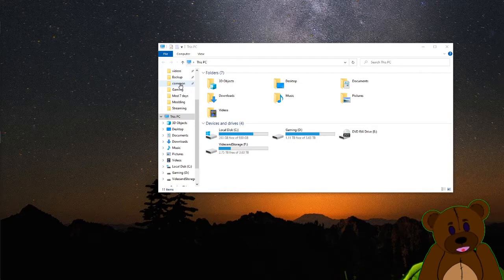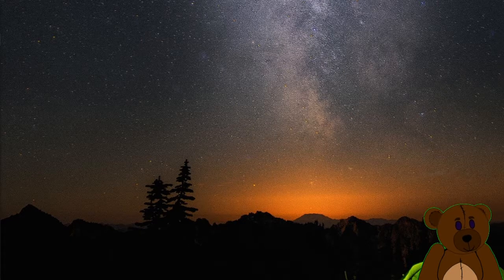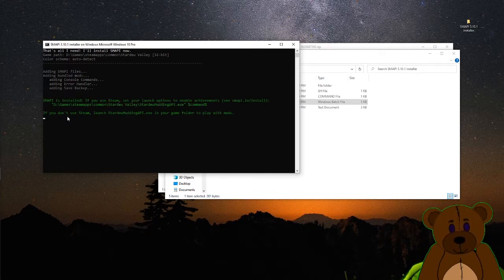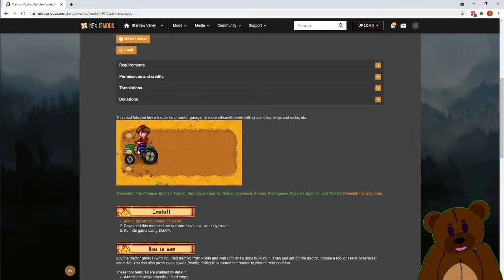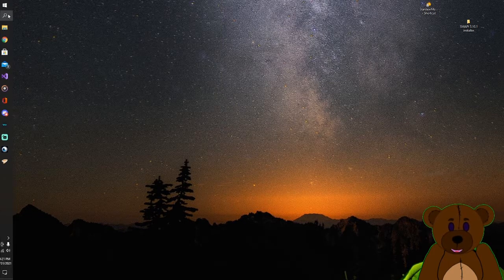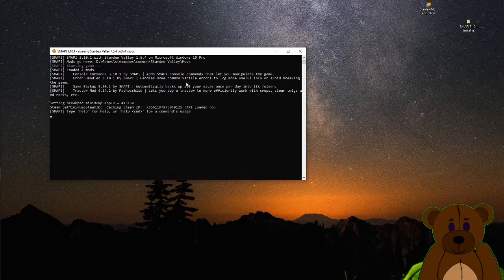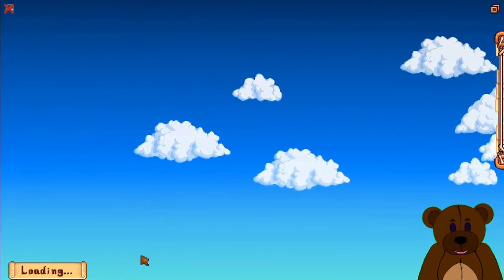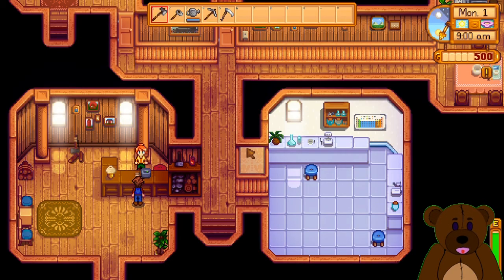How to Mod Stardew Valley in Less Than Five Minutes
Giving you a fast break down of how to mod Stardew Valley.  This starts by first locating your game files to create a back up copy, so you can restore in the event of corruption.
Once the backup is created we need to go download the SMAPI which is the Stardew Mod Loader. After succefully downloading the SMAPI i show how to install it via the bat file that comes with the download.
Now we have everything in place to mod.  Finally we go out and grab the tractor mod, install it, and run stardew to show it working.

00:23 Intro and Creating Backup
01:35 Download and Install SMAPI
02:00 Modded Stardew Shortcut
03:18 Getting and Installing Tractor Mod
04:57 Showing the Mod